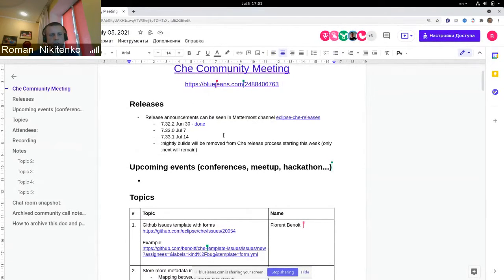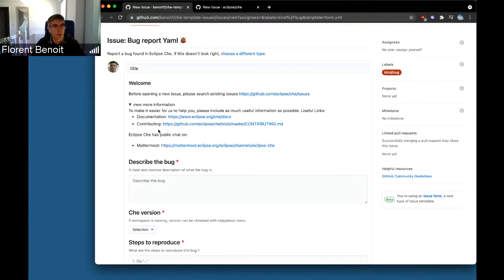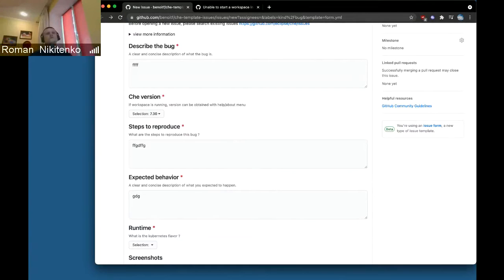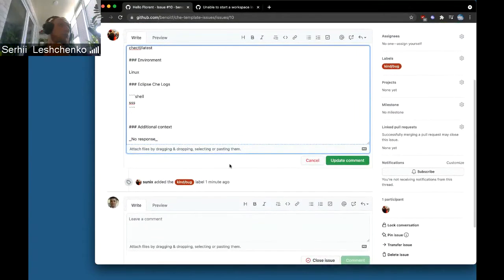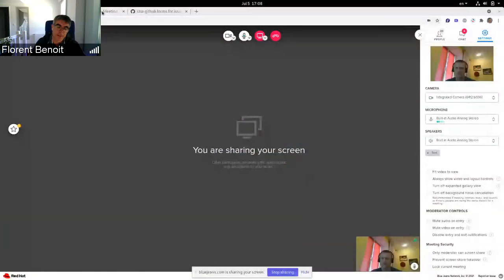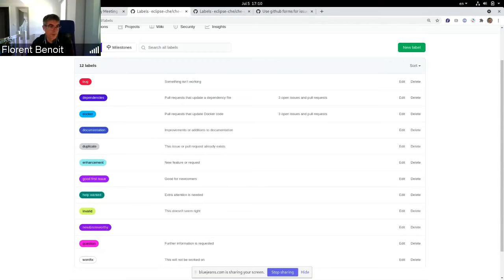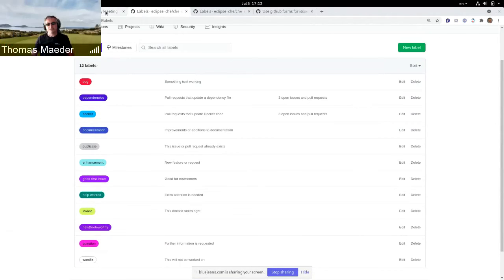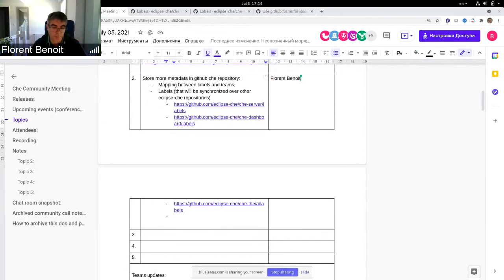Che Community Meeting July 05th 2021